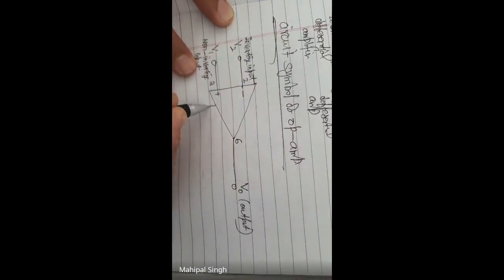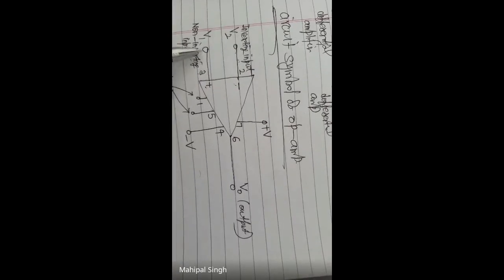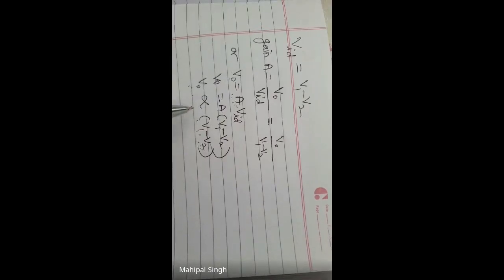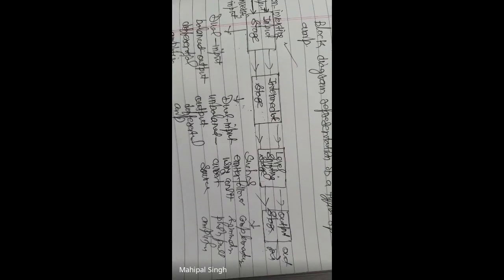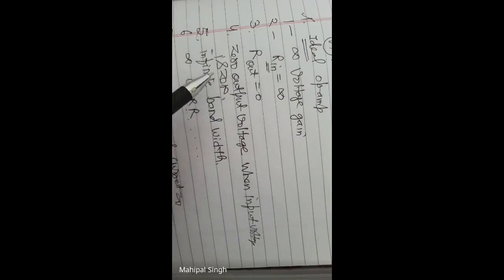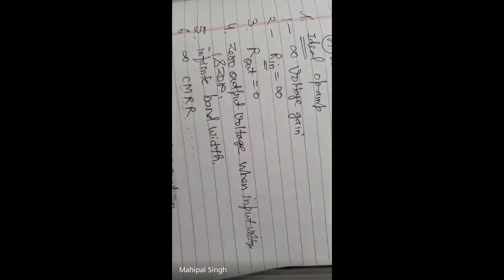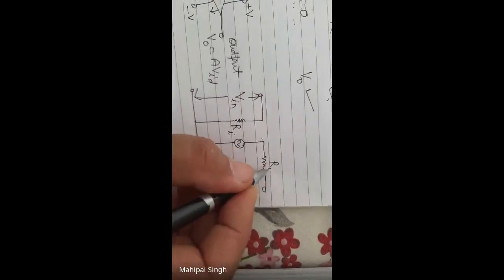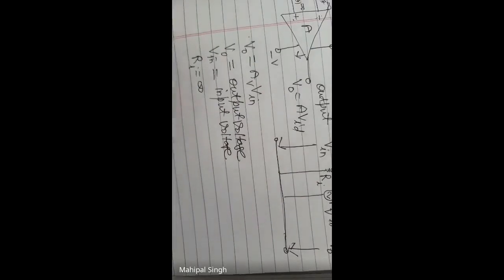Electronics - Basics of Operational Amplifier